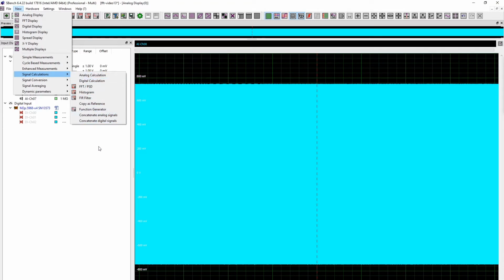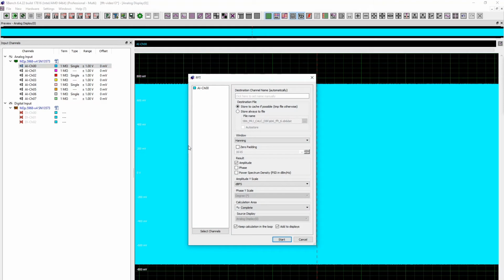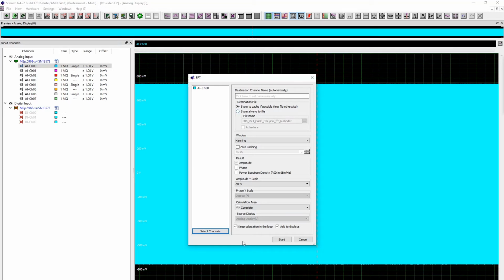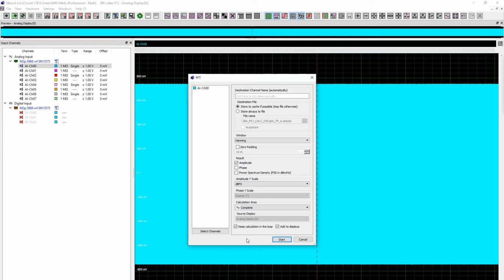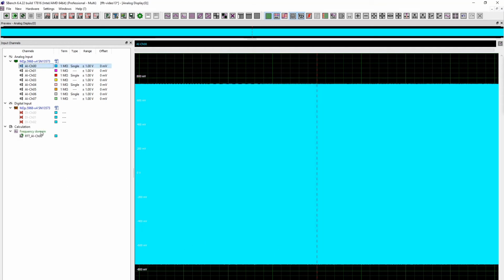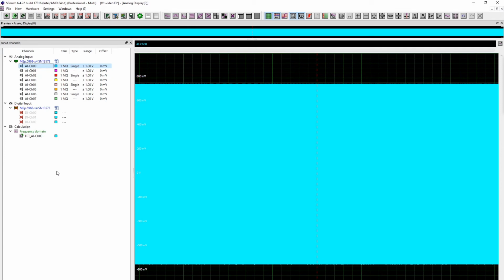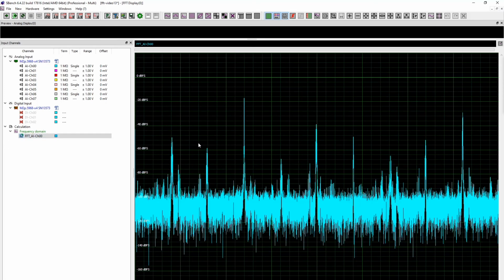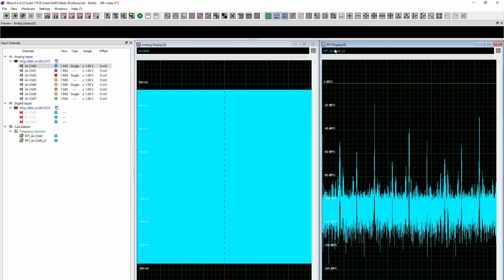SBench 13 - How to calculate an FFT signal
SPECTRUM INSTRUMENTATION How-to-do videos